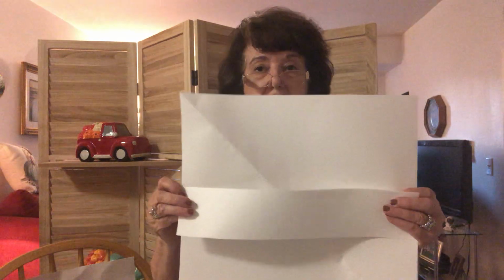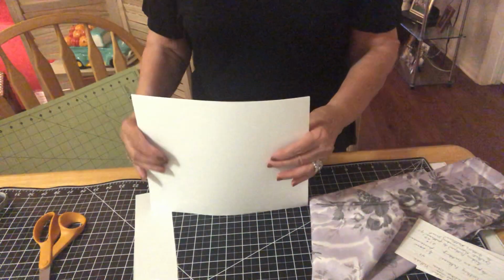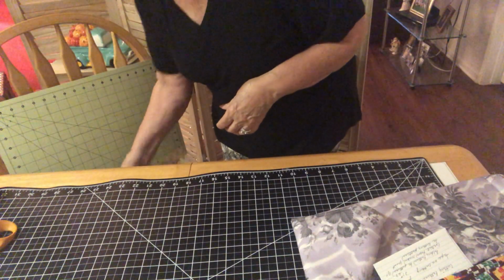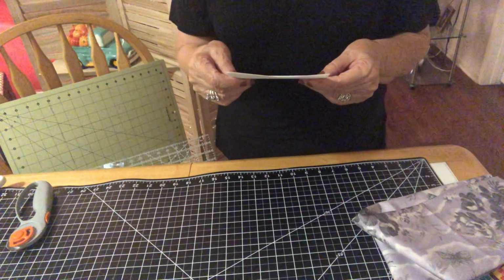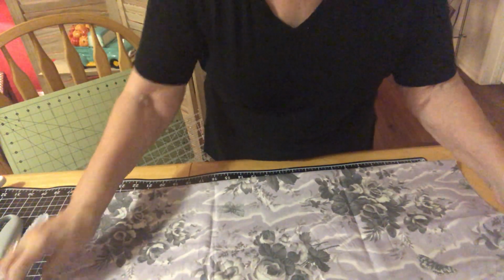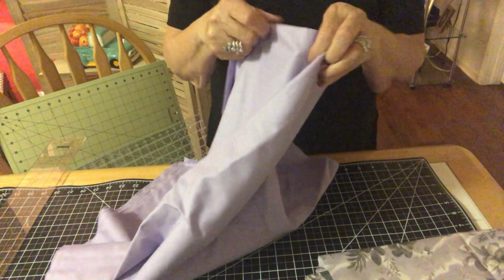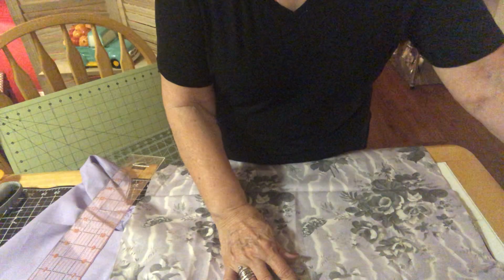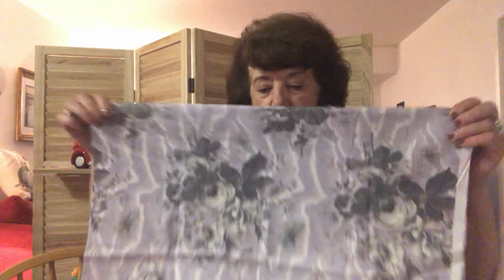The Art of Cutting Fabric the Fast Way.